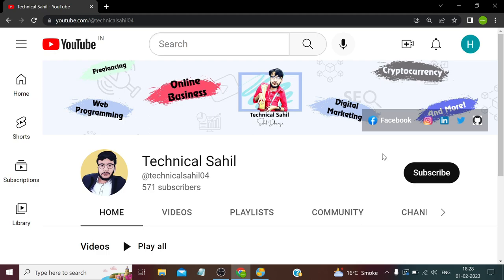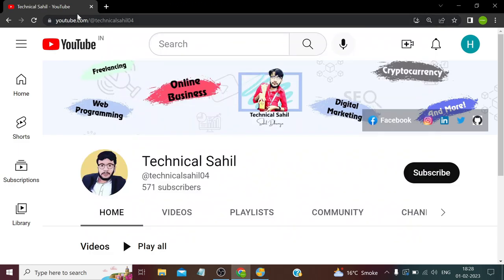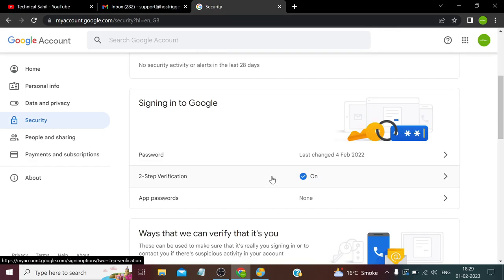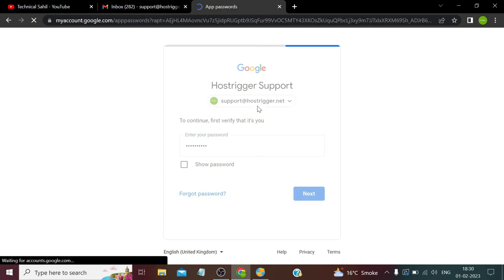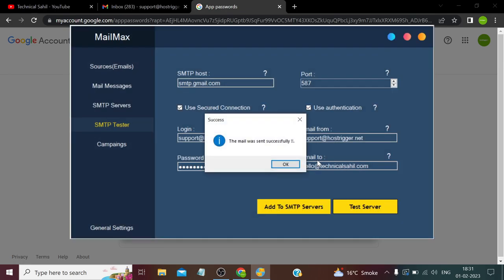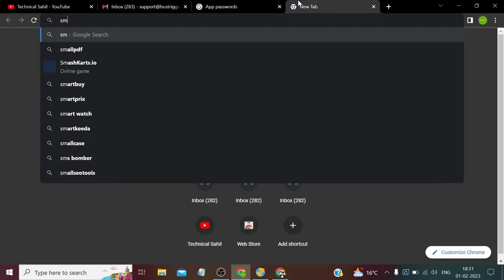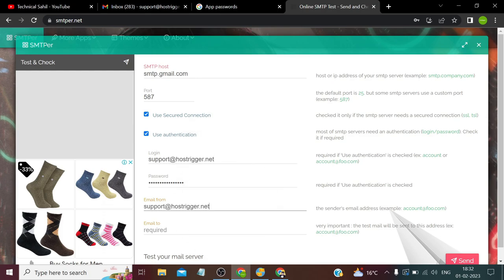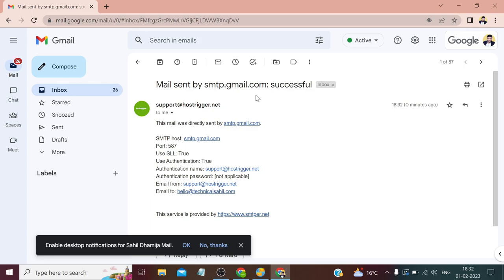How to Fix Authentication Failed Error in Gmail SMTP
In this video, I will be showing you how to send emails from your Gmail account using SMTP. Discover the step-by-step process to configure Gmail's SMTP server settings and setup Gmail as your SMTP server. Whether you're a beginner or an advanced user, this video is a must-watch for anyone who wants to send emails effectively and efficiently using Gmail.

In a free Gmail account, Google enforces a sending limit of 500 emails per day. Google Workspace (formerly G Suite) has higher sending limits, with an allowance of 2,000 emails per day for the Basic edition and up to 30,000 emails per day for the Enterprise edition. It's important to note that these limits may change, so it's best to check Google's official documentation for up-to-date information.